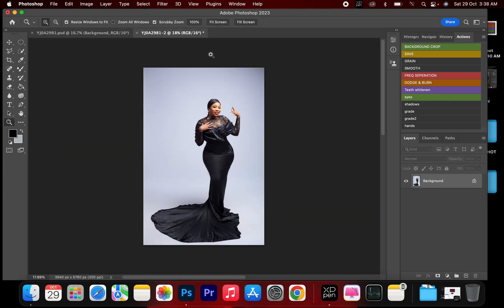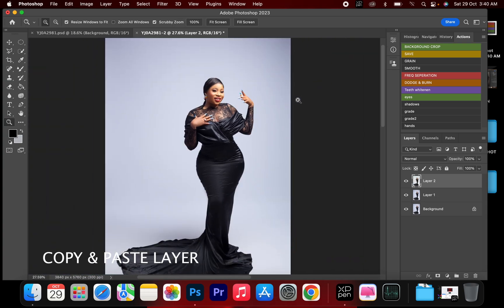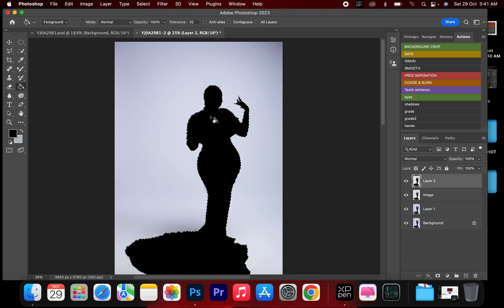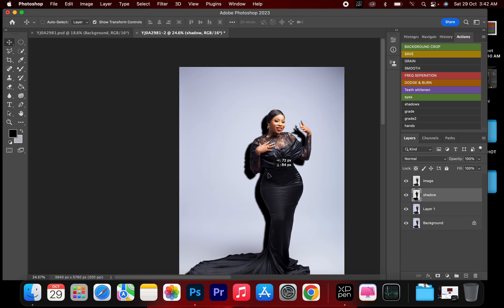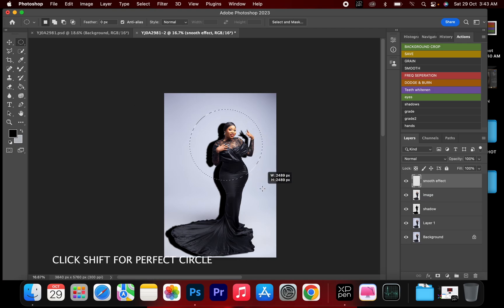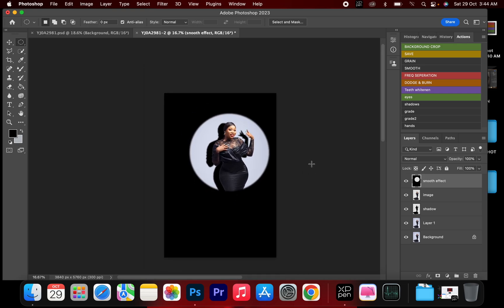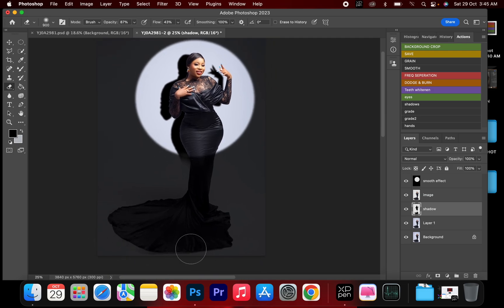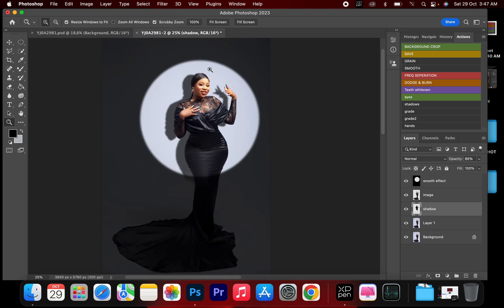How To Create A Optical Snooth Effect In Photos Like A Pro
This video shows how i created an artificial circle optical snooth effect on my image with some simple steps on photoshop